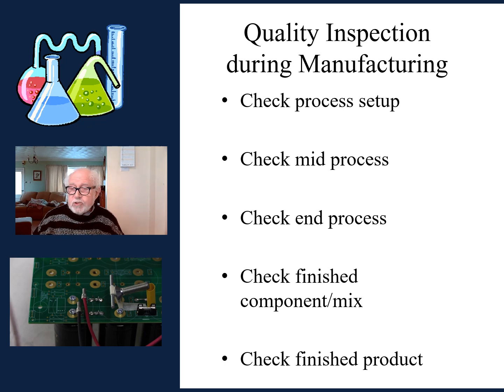DIY Management Consultancy Quality Control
Quality Control is essential to all types of business operations large or small.
This video sets out details of procedures to ensure that your company provides a good quality product that performs as specified. Includes check lists for you to confirm that all the necessary inspection and testing is a carried out at each stage of production and that Quality Control ensures  results are passed to everyone who needs to know.